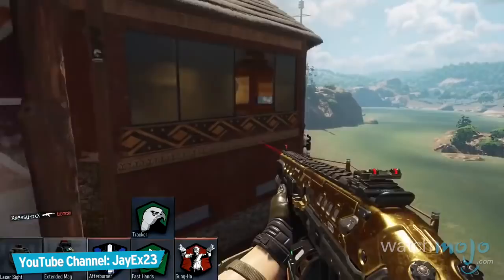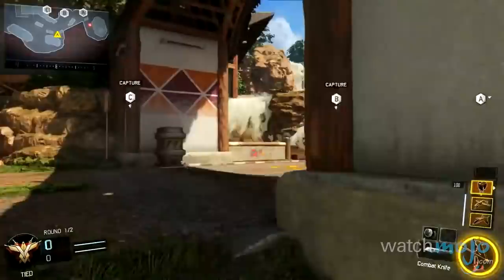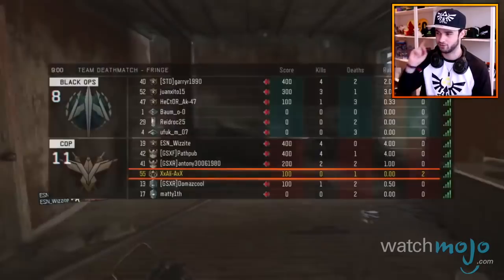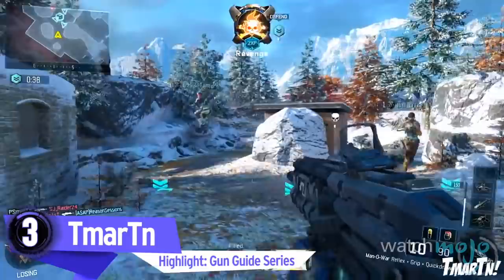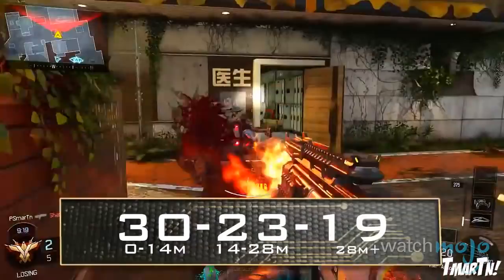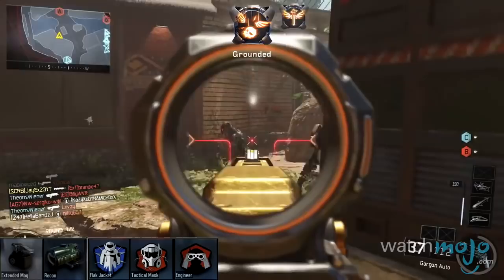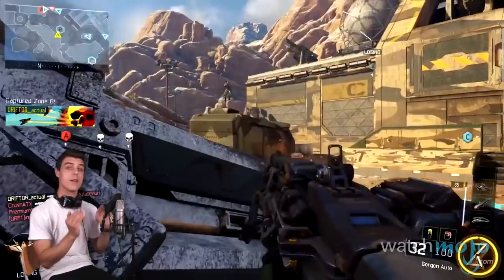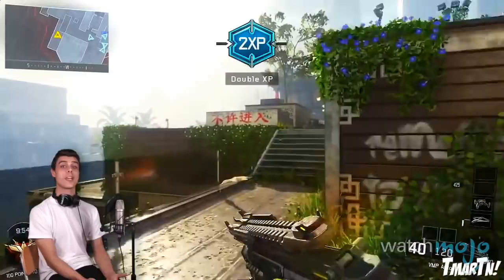Top 5 Call of Duty Tutorials - Let's Play Countdown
On WatchMojo’s Let’s Play Countdown we take a look at some of our favorite Let’s Play videos in a specific category. Today, we're quickscoping our picks for the Top 5 Call of Duty tutorial creators on YouTube.

It's a bit of a different approach than we usually take on the series– choosing a channel instead of a video or a playlist– but these creators are using a lot of Let's Play footage to create original, entertaining, and informative video game content, so we think it qualifies.

Diamond Camo props to this week's featured video creators for their great work: M3RKMUSIC, Ali-A, TmarTn, JayEx23, and Drift0r.